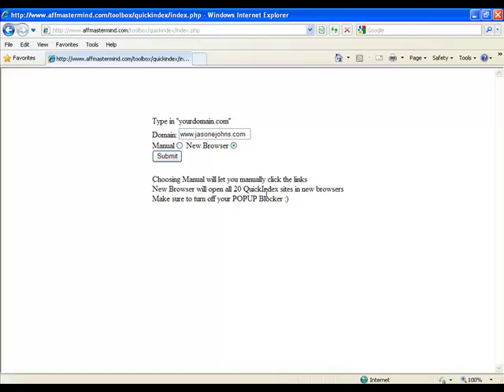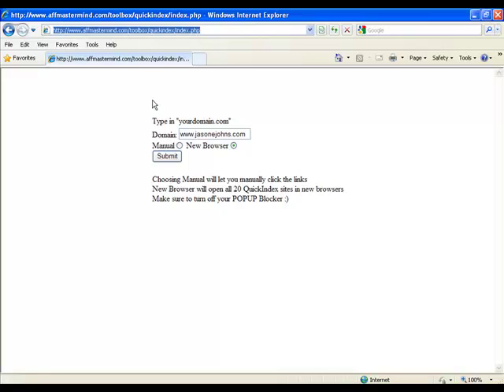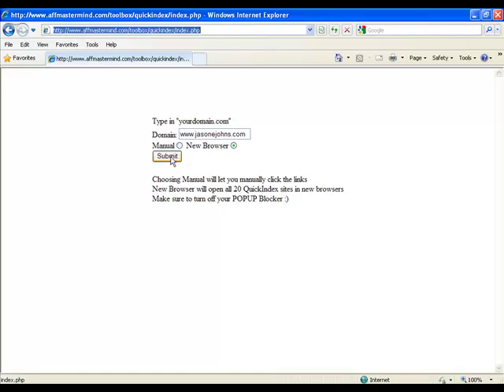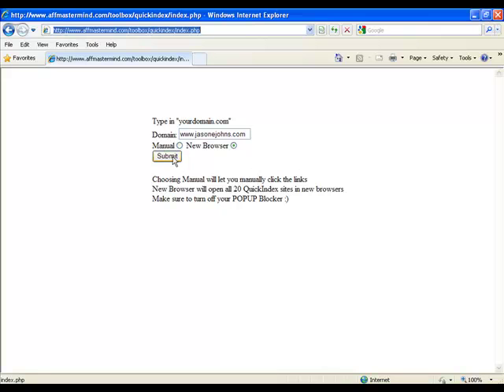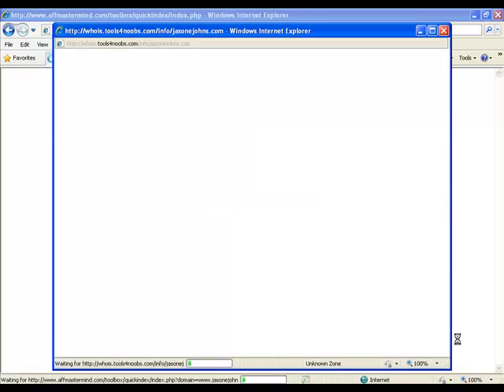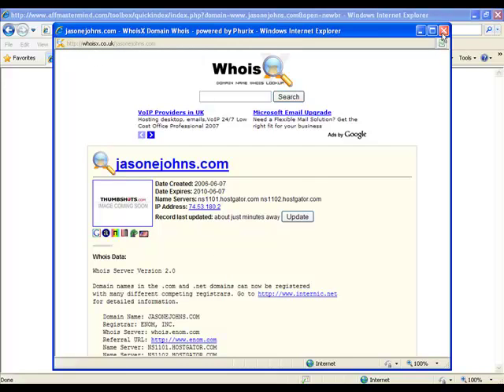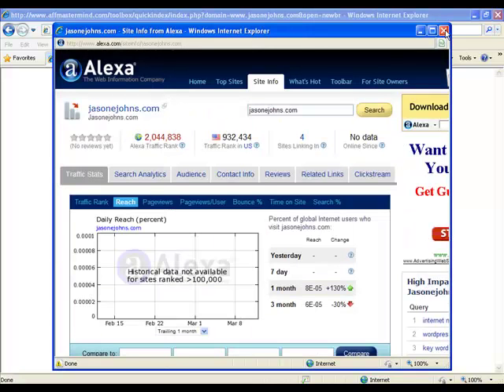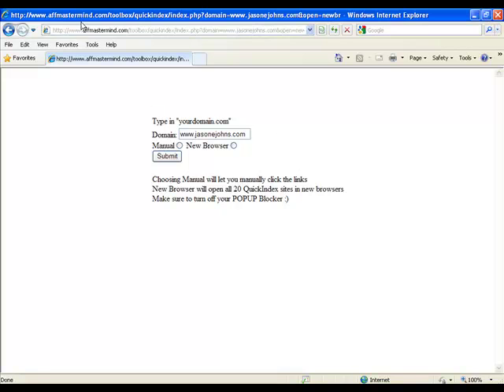New Rapid Indexing & Backlink Method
A quick way to get the search engine spiders to your site and to get some backlinks at the click of a buttong